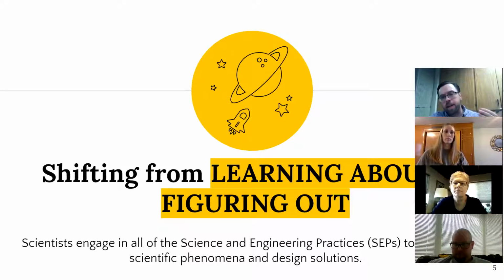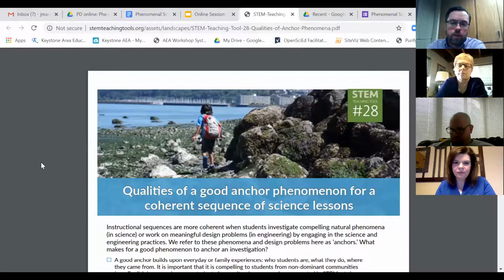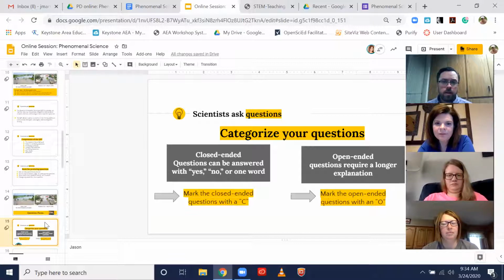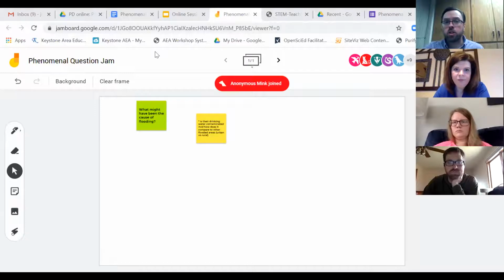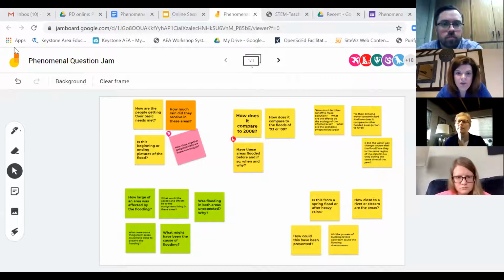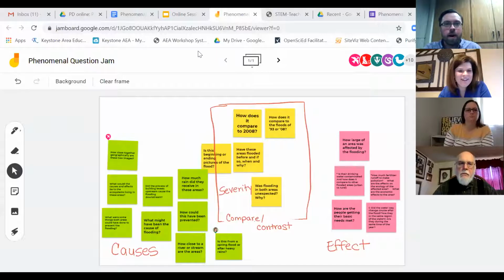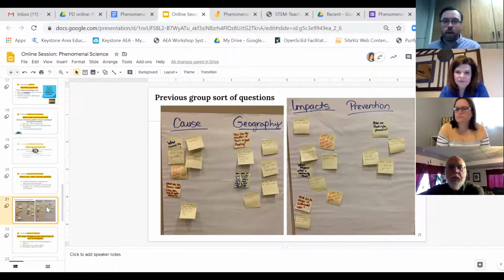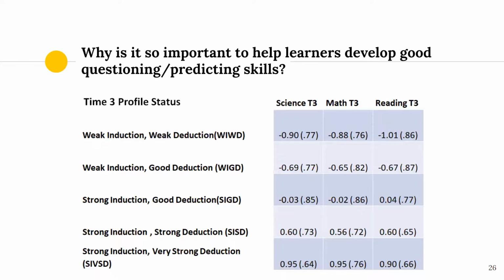Phenomenal Science: Questioning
In this video, we showcase how an anchoring phenomenon paired with a questioning technique (the Question Formulation Technique) can capture student questions and guide unit planning.